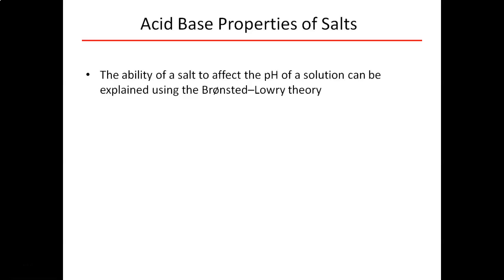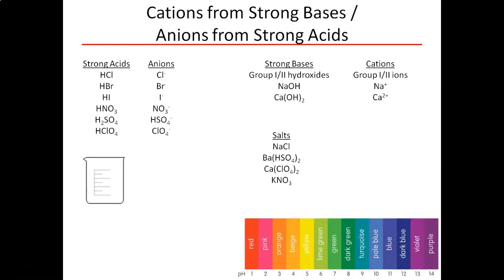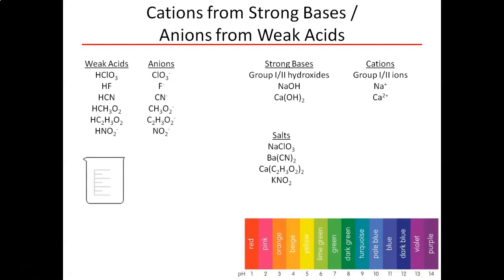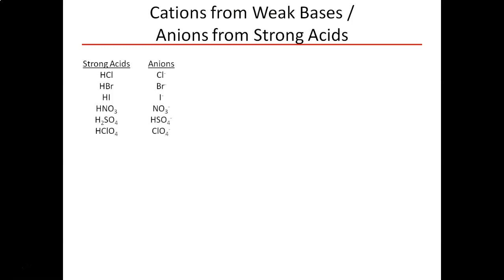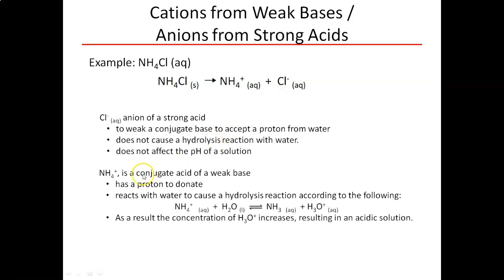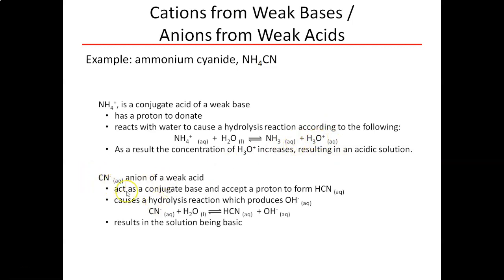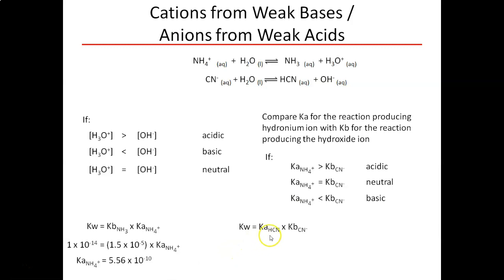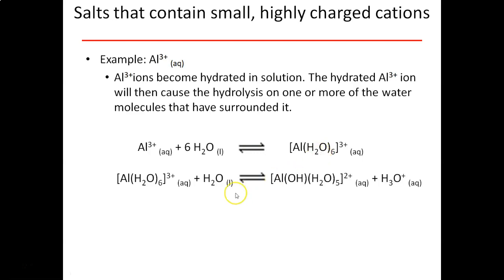pH of Salt Solutions: Theory